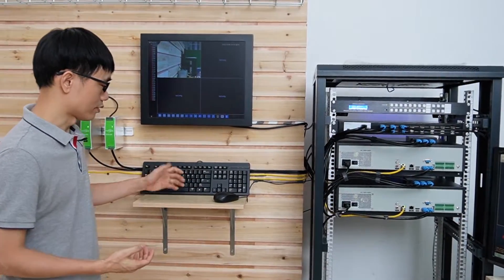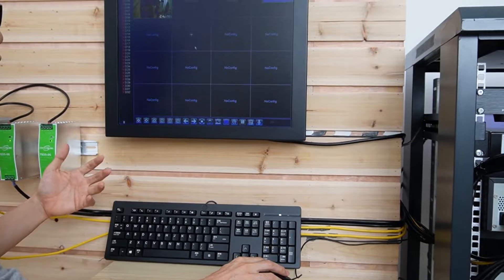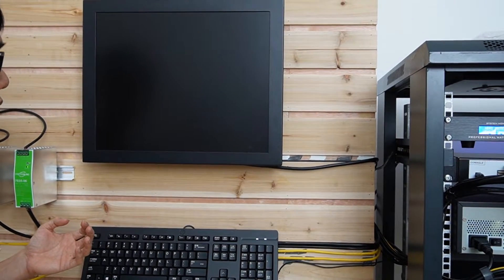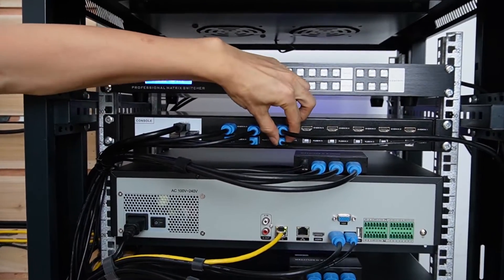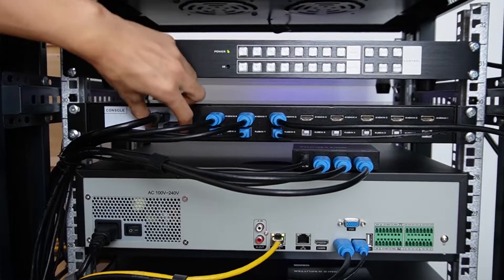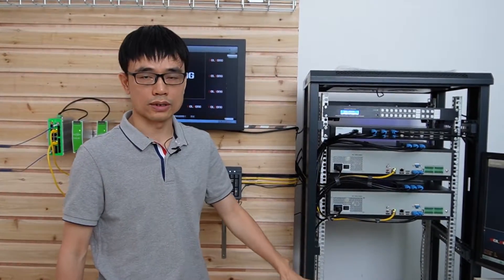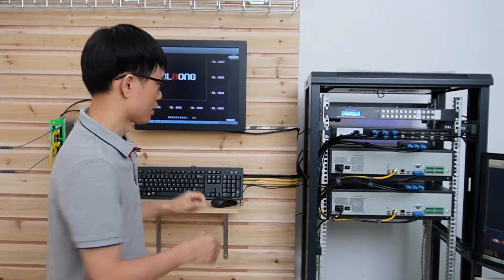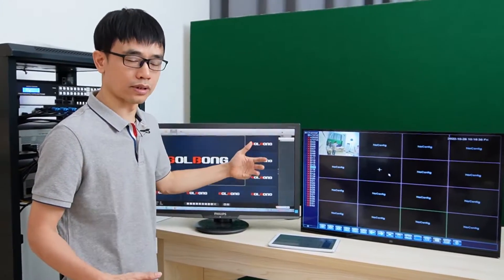Control and Display System for 100 IP cameras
In the dedicated CCTV Cameras System, all the IP cameras will return to Network Video Recorder. It needs multiple network video recorders in the rack for middle or large video surveillance systems. Each network video needs a mouse to operate. It will make the CCTV control room become a mess when there are multiple network video recorders on the site. In this video, you will see how to use the NVR switch to control all the network video recorders by using a single keyboard and a mouse. You can use the hotkey to switch the network video recorder. Moreover, the display matrix allows you to output a single network video recorder to a big screen by using the tablet. Just simply taping the tablet, you can choose which NVR you want to output to the large screen.